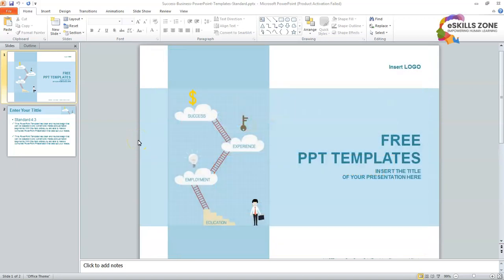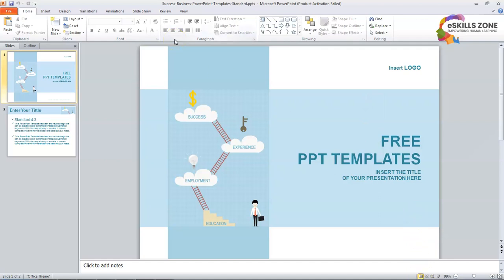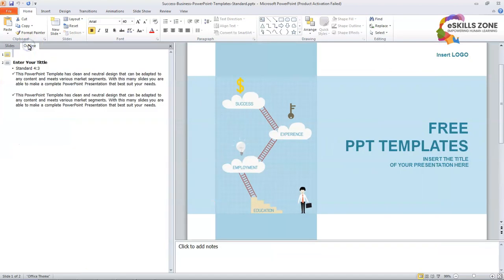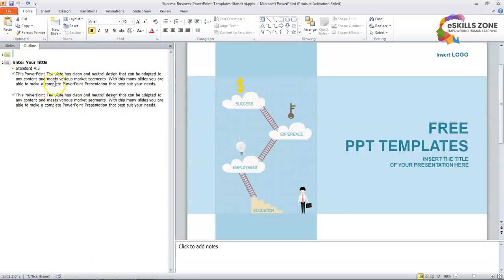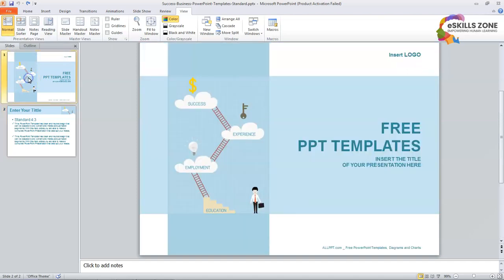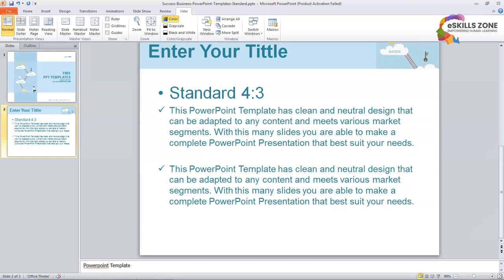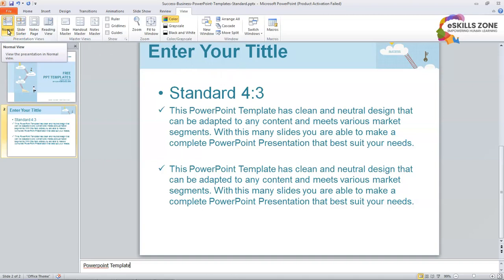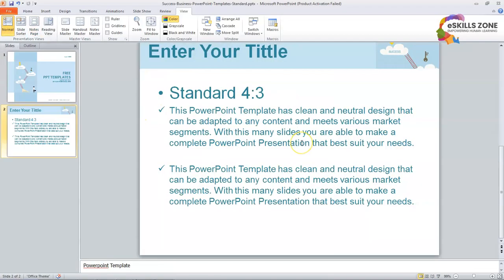PowerPoint for Beginners Certificate - NORMAL VIEW